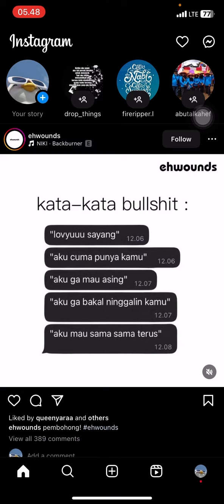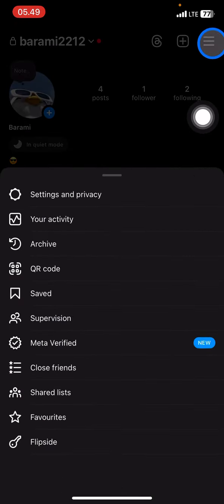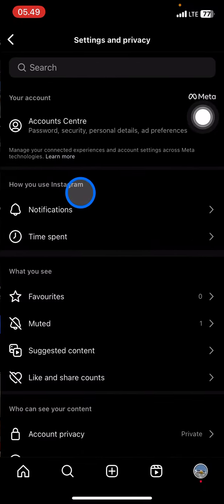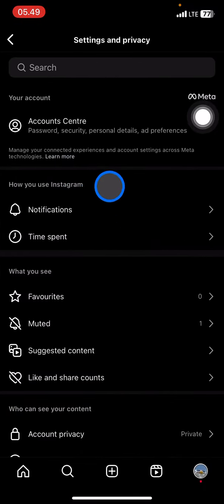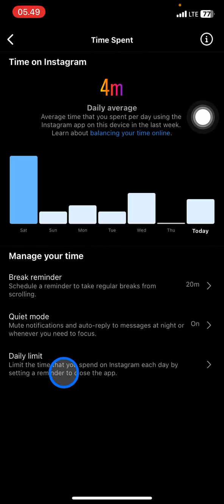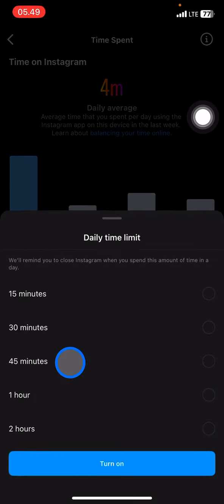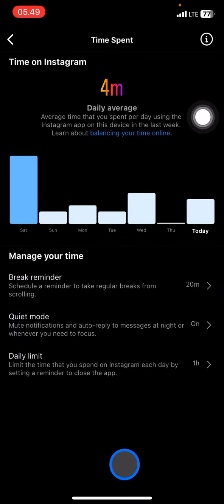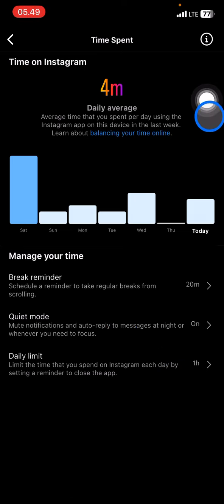Controlling Your Time in Playing Instagram! How to Set Time Limit in Using Instagram Application?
This video will help you manage your time! You can now focus on the work and still have a chance to play with your Instagram. The time management is needed skill to get a better lifestyle. This is how you can turn on day limit on Instagram